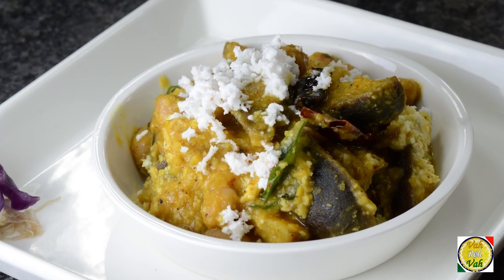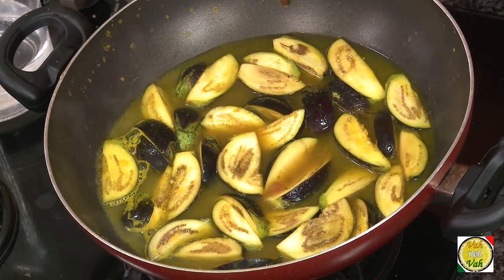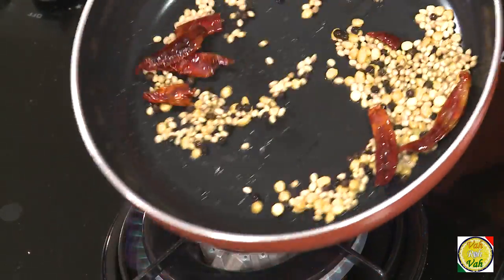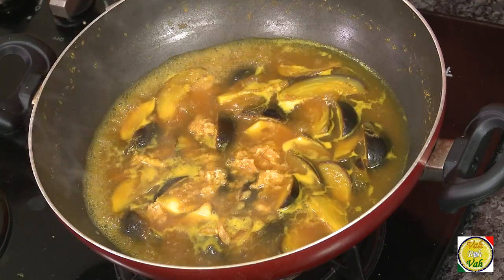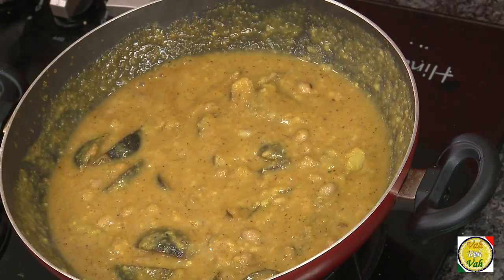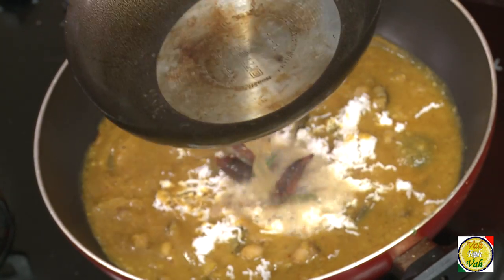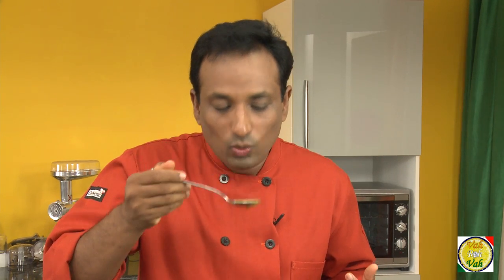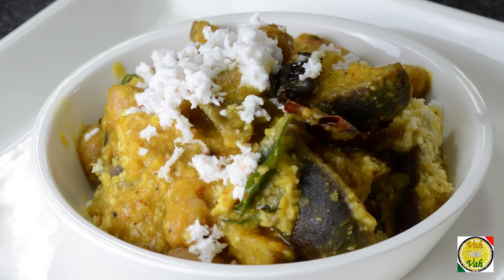Brinjal Rasavangi - By Vahchef @ vahrehvah.com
This is a very traditional and authentic Tamil Brahmin recipe prepared with brinjals. Brinjal Rasavangi. Rasavangi is nothing but a kootu (stew) made using bringal or pumpkin.

Ingredients:
Mustard seeds 1/2 Teaspoons
Tour dal 1 Cup
Pea nuts 15 Grams
Jaggery 1 Tablespoons
Coconut grated 2 Tablespoons
Coriander seeds 1 Tablespoons
Pepper corns 8 Numbers
Urad dal 1 Teaspoons
Chana daal 1 Teaspoons
Red chilly 3 Numbers
Turmeric 1/4 Teaspoons
Salt  To Taste
Egg plant 4 Numbers

Directions:
1. Heat water in a pan add turmeric, salt, egg plant (cut them in to small pieces) and add tamarind juice, let it cook till egg plant is tender,

2. Heat coconut oil in a pan add red chilly, chana daal, Urad dal, pepper corns, coriander seeds, cook this till golden colour, add grated coconut, cook it for few minutes, and put it in the blender make a coarse paste.

3. In the egg plant add jaggery, and add made masala, cook for some more minutes, then add boiled peanuts, boiled tour dal, grated coconut cook in a slow flame for 5 minutes,

4. Heat coconut oil in a pan add red chilly, mustard seeds, hing, curry leaves

5. take the tadka pure in to the egg plant curry.